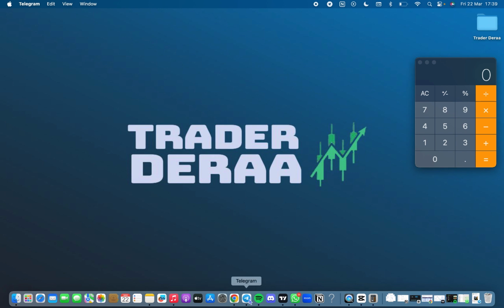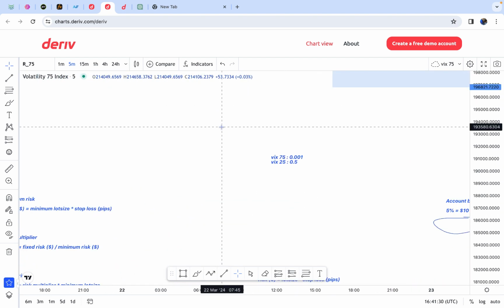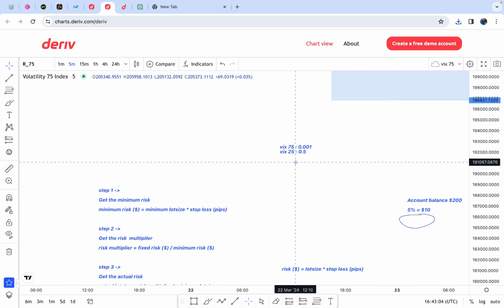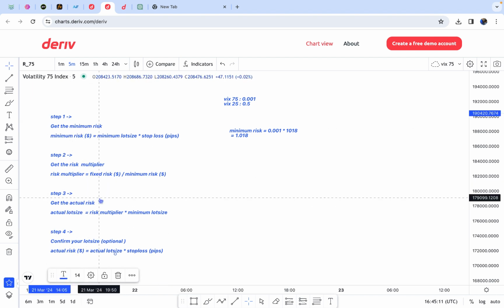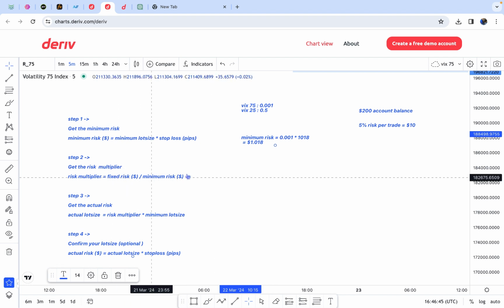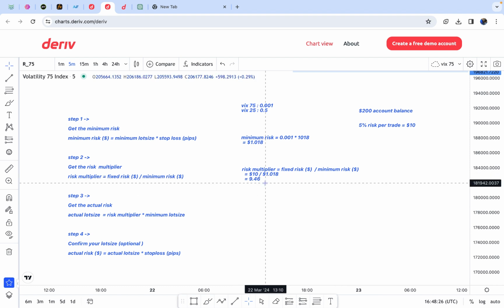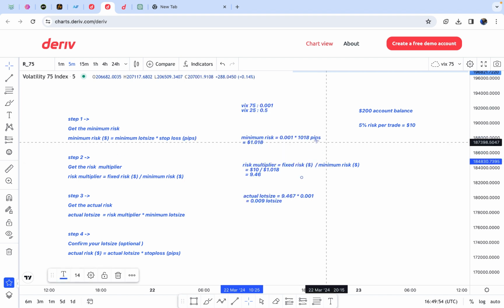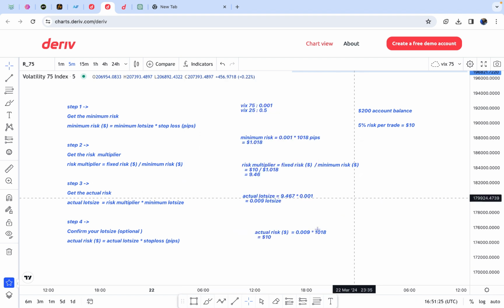Risk management in Volatility indices (vix 75 and vix 25 ) - part 1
In this video, I explained how to calculated your risk in volatility indices. This is a synthetic market created by the broker Deriv.  With this tutorial you will be able to successfully have proper risk management on vix 75 and vix 25 index.

Create your dervi account.